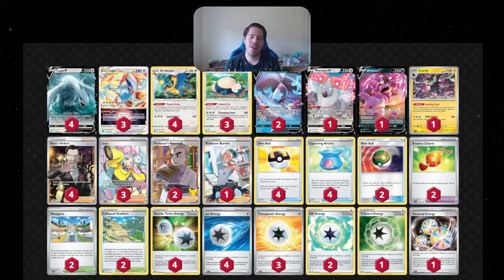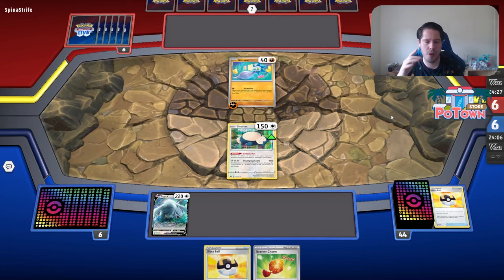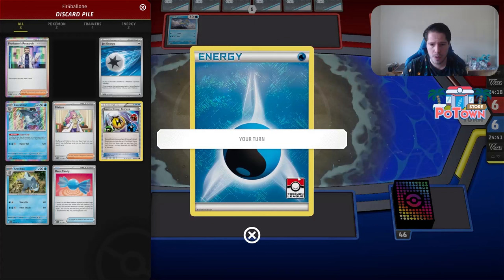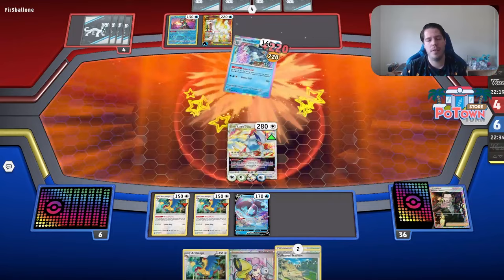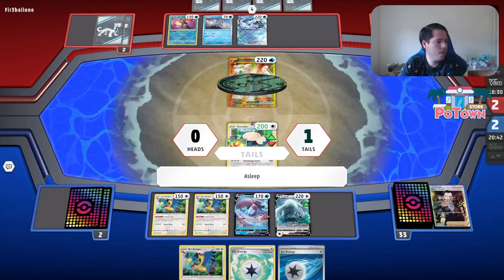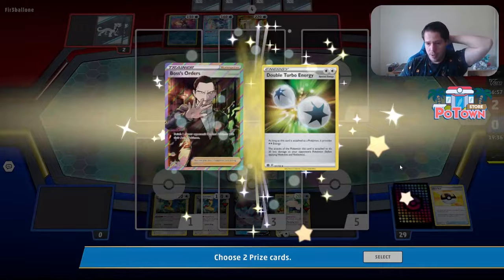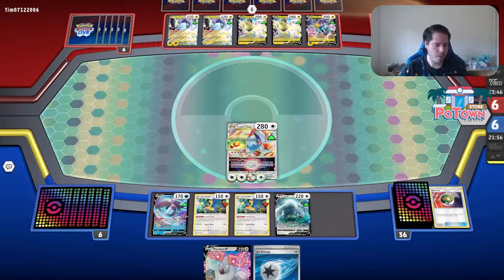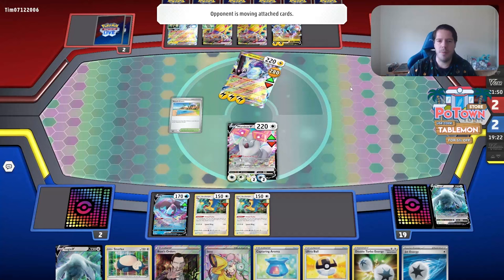How to play COLORLESS LUGIA VSTAR deck featuring Snorlax! New Paldea Evolved Pokemon TCG deck!